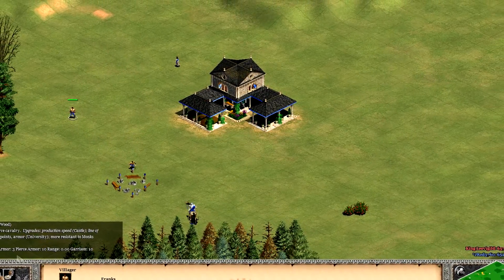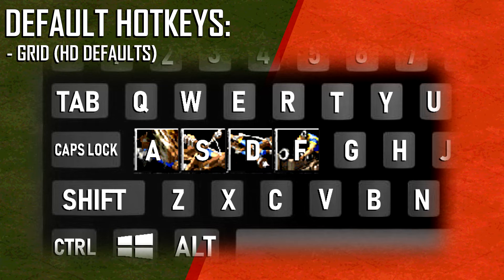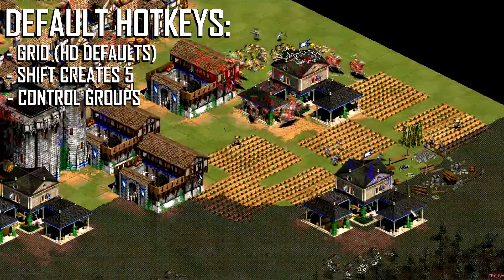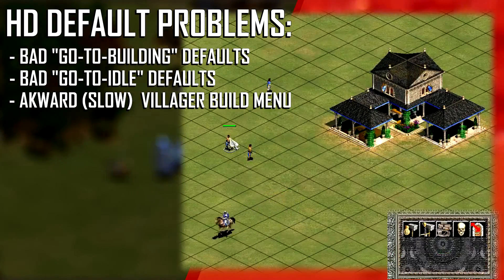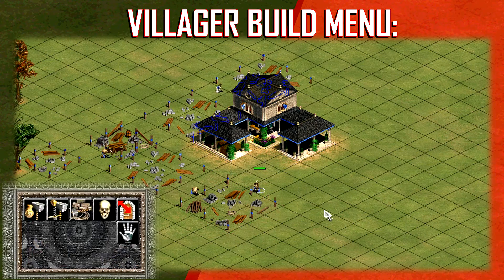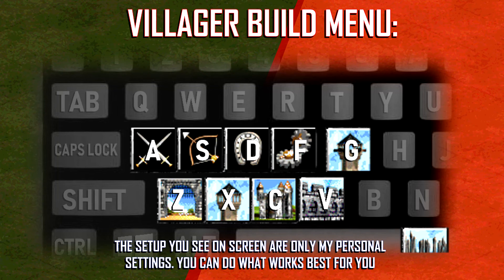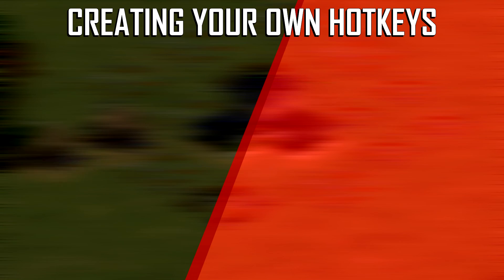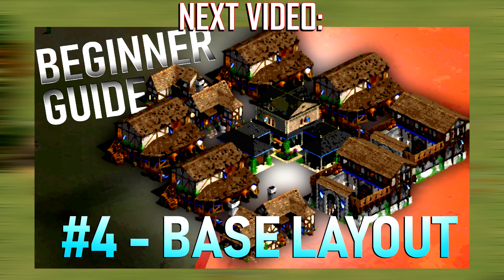AoE2 Beginner Guide #3 - BEST HOTKEYS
Learn how to use hotkeys and set them up for success for DM!

and get access to early access to videos, offer suggestions to scripts, be listed in my credits, and more!

GET THE GAMES:
Age of Empires 1: Definitive Edition

GET THE SOUNDTRACKS
Age of Empires 1: DE OST

Non-Age of Empires Music: (listed in creator's suggested format)